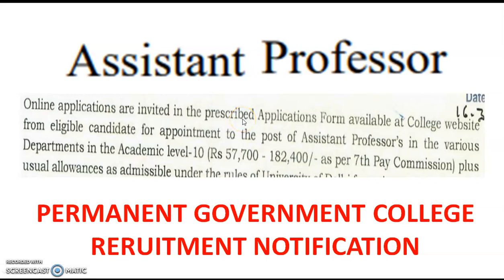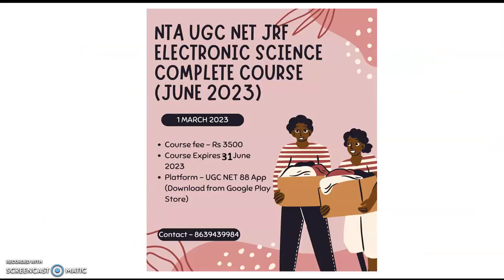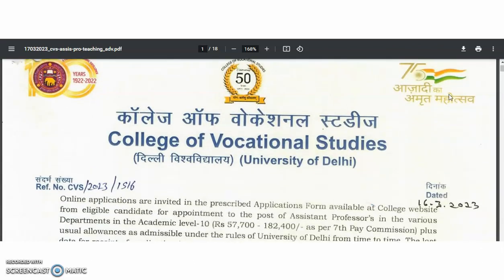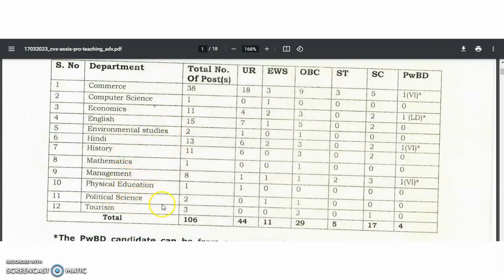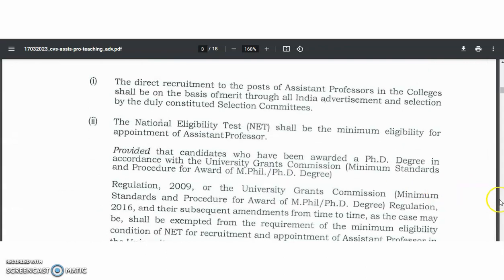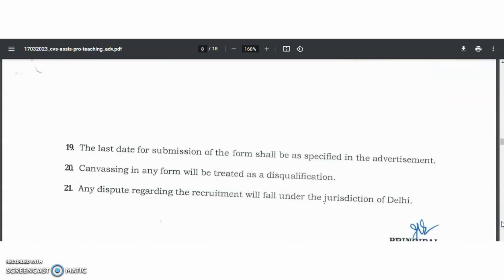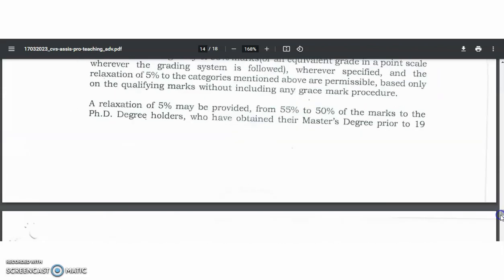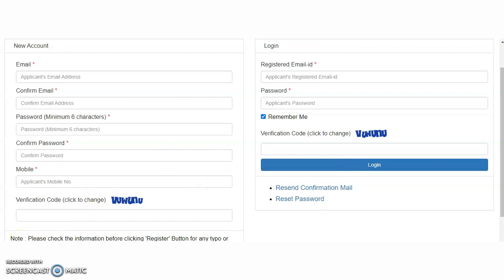Permanent Assistant Professor Recruitment Notification in Govt. College with 7th CPC Rs 1,82,400 pm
UGC NET PAPER 1 AND ELECTRONIC SCIENCE Classes
For Job Notifications and PhD Discussions